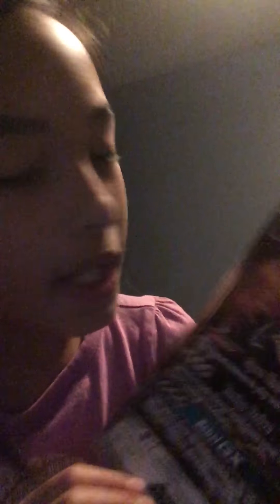Showing cool Pokémon cards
We did this so you guys could see what they look like